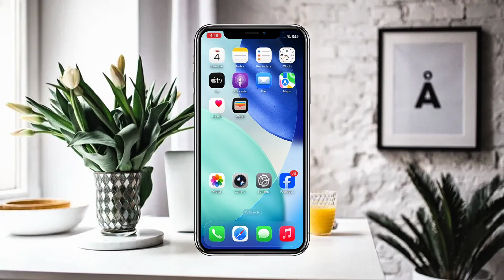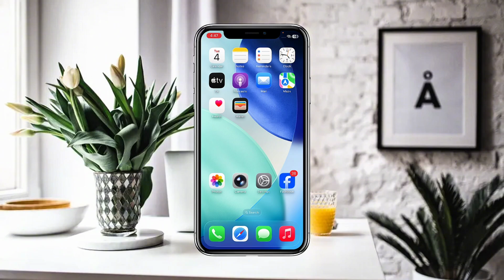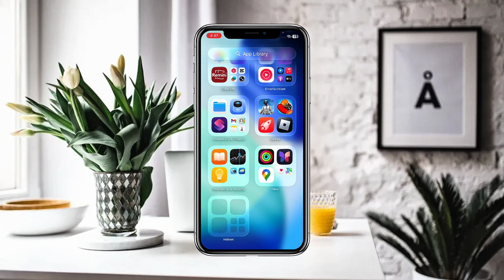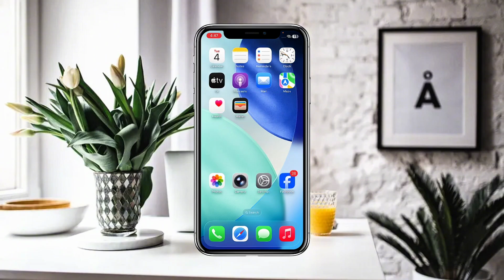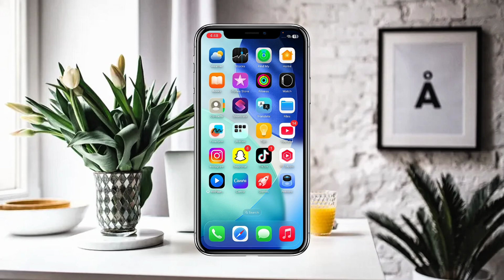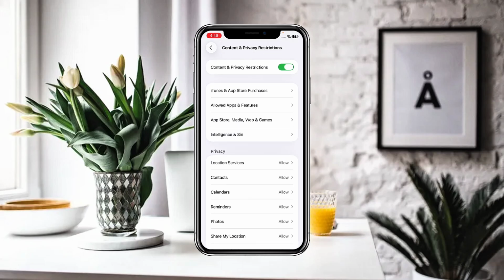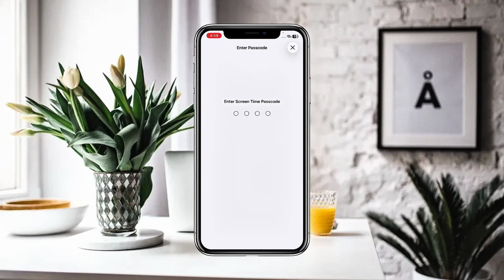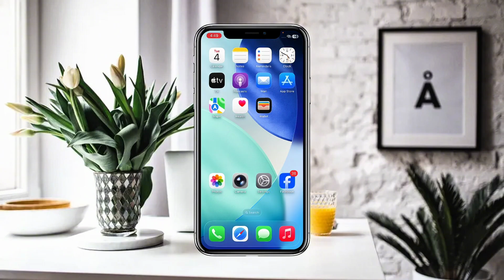How to Fix App Store Not Showing Up on iPhone iOS 26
Is the App Store not showing up on your iPhone iOS 26? Don’t worry—this video will show you how to fix App Store not showing up on iPhone iOS 26 using simple and proven methods. If your App Store icon is missing, hidden, or completely disappeared, this guide on how to fix App Store not showing up on iPhone iOS 26 will help you restore it quickly.

This step-by-step tutorial is specially made for iPhone users in the United States running the latest iOS 26. Whether the App Store was removed due to Screen Time, restrictions, settings issues, or a software bug, you’ll learn exactly how to fix it.

✔ How to find missing App Store icon on iPhone
✔ How to turn on App Store using Screen Time settings
✔ How to fix App Store disappeared after iOS 26 update
✔ How to reset Home Screen layout on iPhone
✔ How to fix iPhone system glitches affecting App Store
✔ Easy solutions that work in the USA

app store not showing up on iphone ios 26